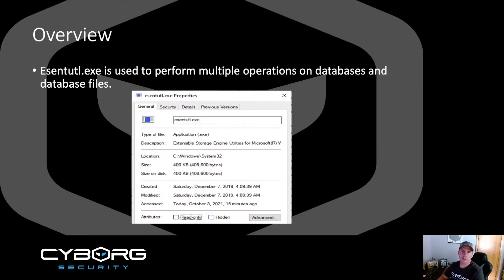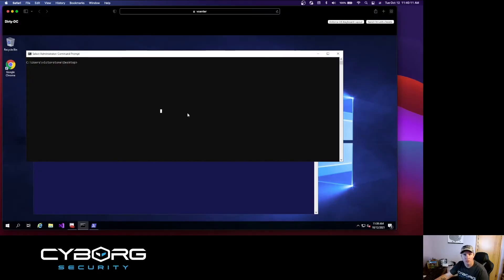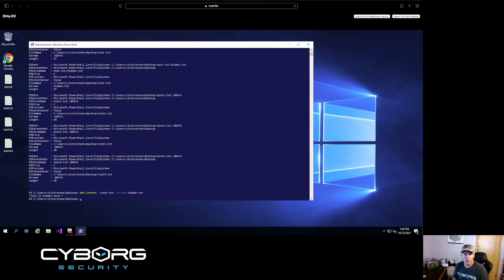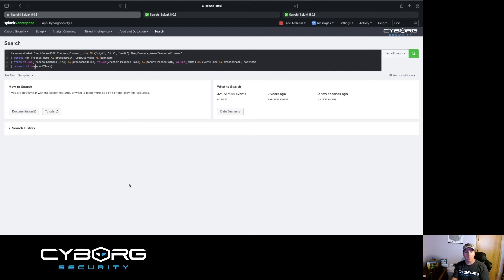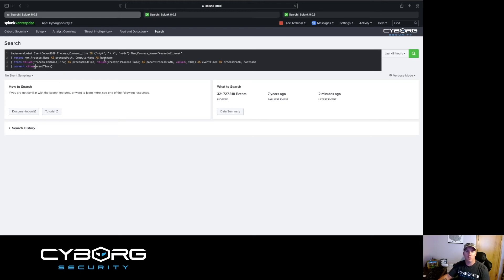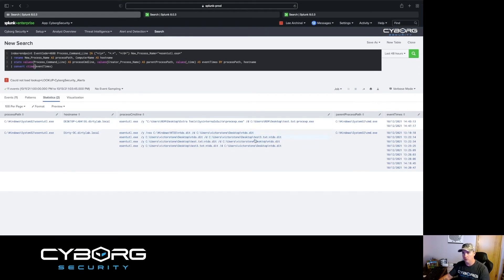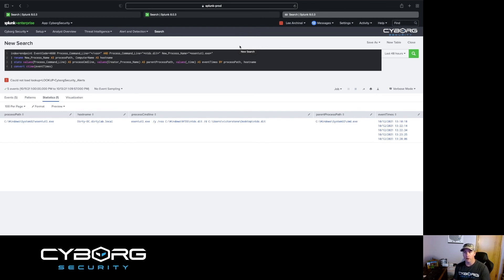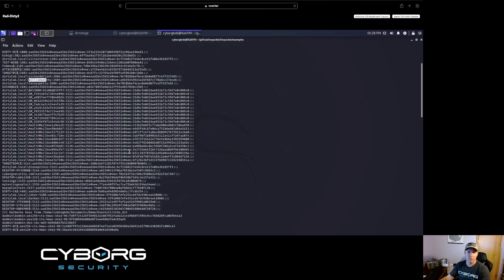Threat Hunt Deep Dives Ep. 8 - Living Off the Land (LOTL) with Esentutl.exe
In this Threat Hunt Deep Dive, we focus on the Living Off the Land Binary (LOTL) Esentutl.exe. Designed for running tasks and operations related to databases and database files, this executable can abuse the NTFS file attribute Alternate Data Streams (ADS). Using different techniques, threat actors can hide files in these streams to accomplish different goals such as tool infiltration and data exfiltration. Esentutl.exe also has the ability to extract the ntds.dit file from a Shadow Copy, which provides the attacker with information related to the Active Directory environment, to include usernames and password hashes. By combining these techniques together, the adversary can infiltrate the network, take what they want, and get keys to the kingdom using one tool.

1st Hunt Query:
Event_ID=4688 AND Process_Name=*esentutl.exe* AND (CommandLine=*/y* OR CommandLine="*:*" OR CommandLine="*/d*")

2nd Hunt Query:
Event_ID=4688 AND Process_Name=*esentutl.exe* AND (CommandLine=*/y* OR CommandLine=*/p* OR CommandLine=*/vss* OR CommandLine=*/d*) AND (CommandLine=*AppData* OR CommandLine=*C:\Public* OR CommandLine=*C:\Users* OR CommandLine=*C:\Perflogs* OR CommandLine=*C:\Windows*)

3rd Detections Query:
Event_ID=4688 AND Process_Name=*esentutl.exe* AND CommandLine=*/vss* AND CommandLine=*ntds.dit

Commands:

Extract NTDS.dit file:
esentutl.exe /y C:\Windows\NTDS\ntds.dit /d C:\[PathToSaveFile]

Hide a file in alternate data streams:
esentutl.exe /y C:\[PathToFileYouWantToHide] /d C:\[PathToFileYouAreHidingItIn]:[NameYourAlternateDataStream]

Extract a file:
esentutl.exe /y C:[PathToFileWithHiddenData]:[HiddenDataStream] /d C:\[PathWhereToSaveFile]

Powershell Command to view data streams:
Get-Item -path [PathToDirectory] -Streams *

Powershell Command to view content of hidden stream:
Get-Content C:[PathToFile] -stream [NameOfHiddenStream]

Execute .exe out of alternate data streams:
Invoke-CimMethod -ClassName Win32_Process -MethodName Create -Arguments @{CommandLine = C:\[PathToFile]}

Chapters:
Intro: 00:00
Overview: 00:26
Emulation: 02:56
Hunting: 07:55
Bonus: 16:30